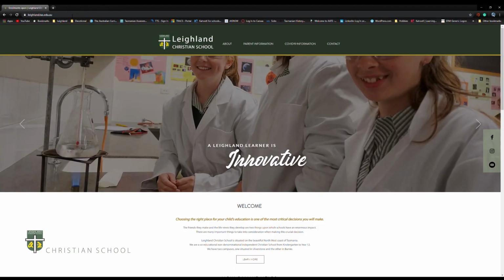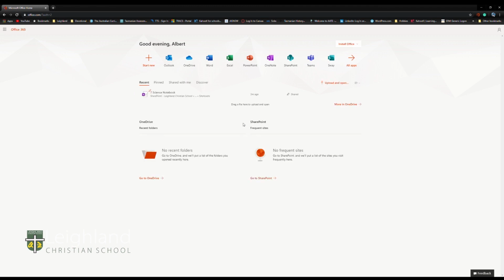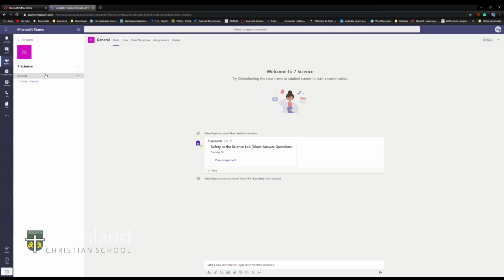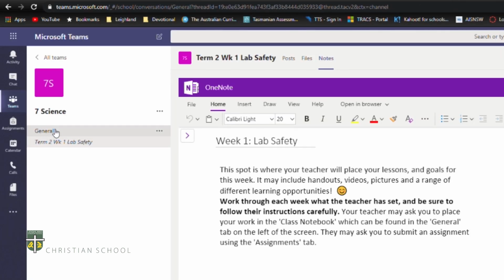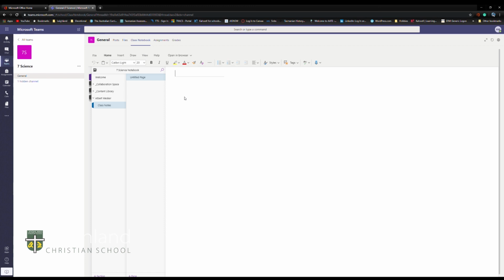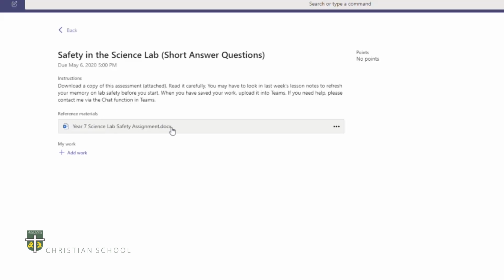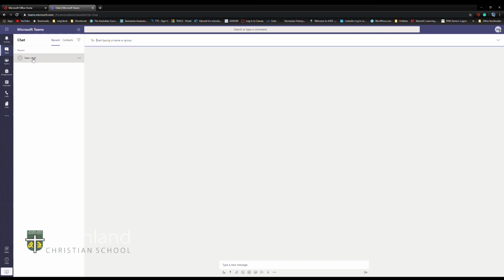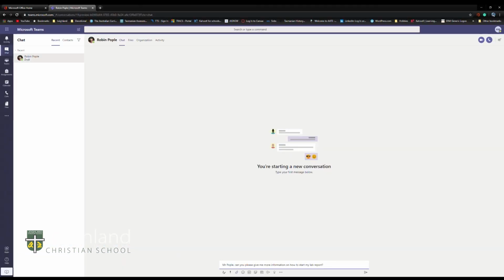Getting started with Microsoft Teams and Office365